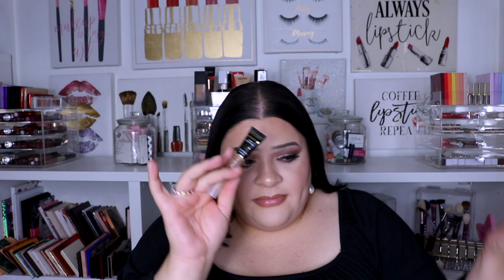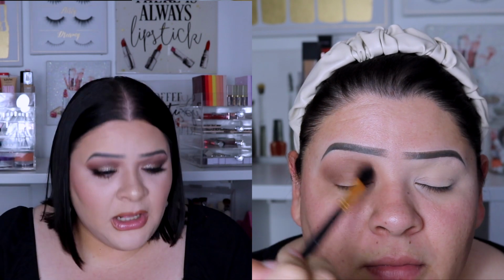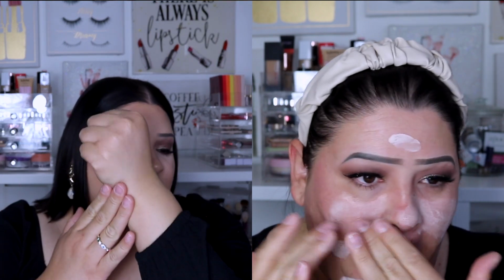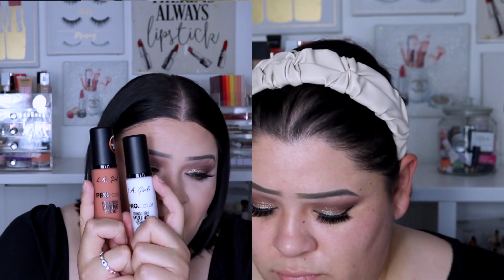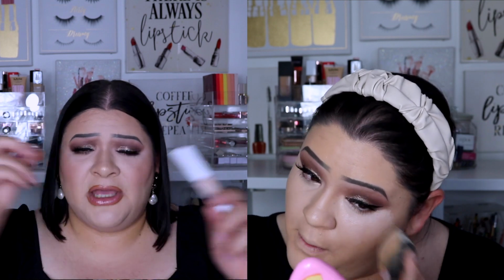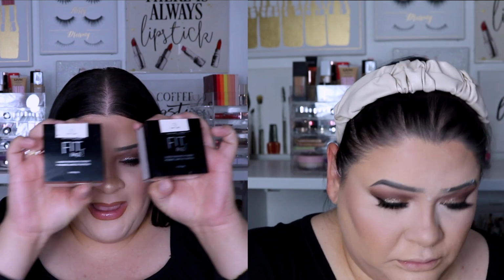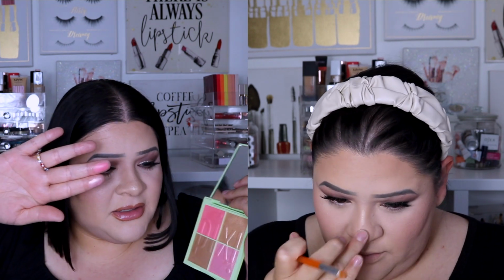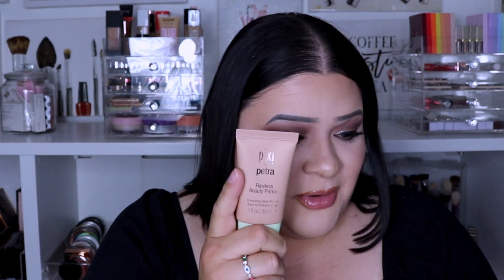TRYING NEW DRUGSTORE MAKEUP 2023 💖💄FULL FACE AFFORDABLE PRODUCTS | NYX, ESSENCE, PIXI BEAUTY & MORE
Pixi Beauty Flawless Beauty Primer
ELF Powerless Putty Primer
Essence Keep Me Covered Long-Lasting Foundation
L.A. Girl Pro Matte Mixing Pigment
Flower Beauty Get Real Concealer
Milani Conceal & Perfect Face Lift Liquid Contour
ELF Luminous Putty Blush in Belize
Maybelline Fit Me Loose Setting Powder
Pixi Beauty Nuance Quartette in Honey Nectar
Pop Beauty Lightshow Palette Basic
NYX Fat Oil Lip Drip Vegan Lip Oil
NYX Line Loud Vegan Longwear Lip Liner
Velvet Powder Puff

💎Codes & Discounts💎